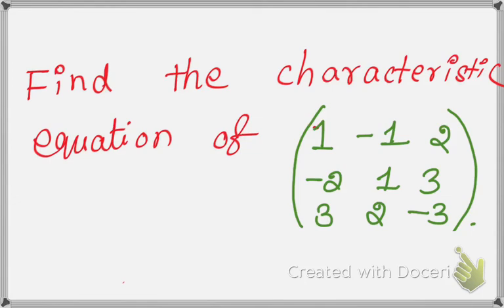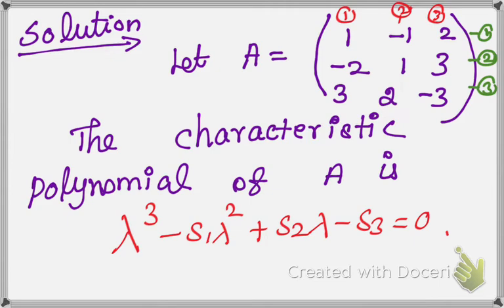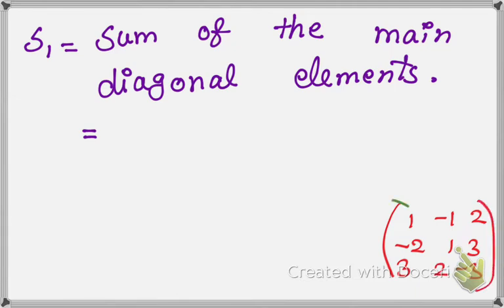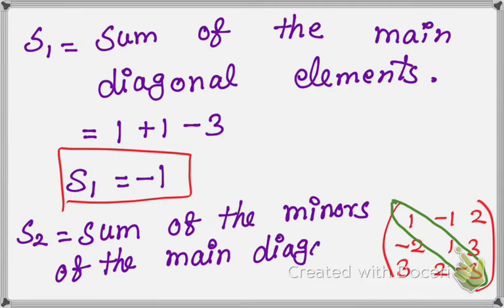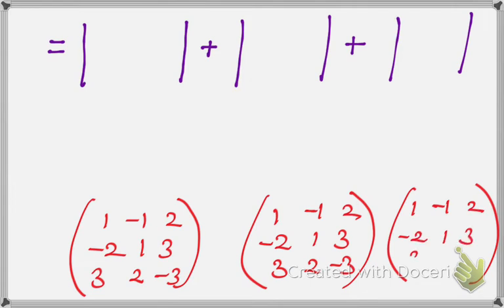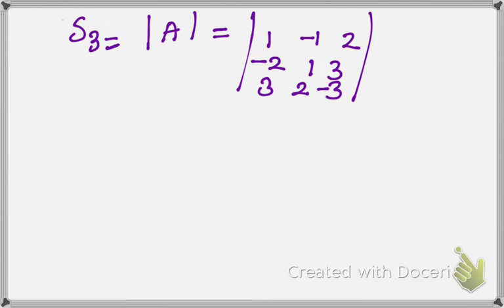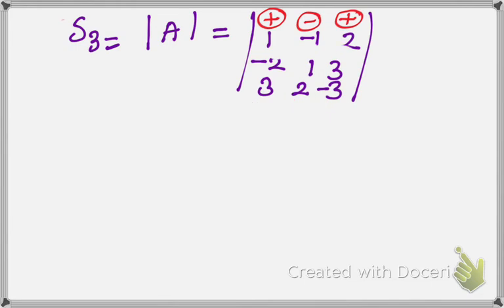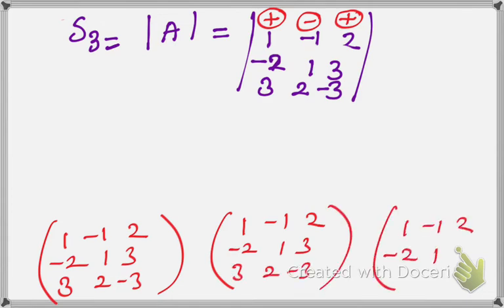Characteristic Polynomial in English - Problem ( ) || Matrices || Engineering Mathematics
"Venus Mathematics " is my Youtube channel... I will upload all mathematics topics in this channel..you can take math notes from this channel and you will understand the math concepts easily.

# Venus Mathematics